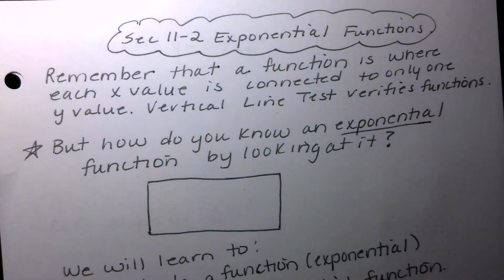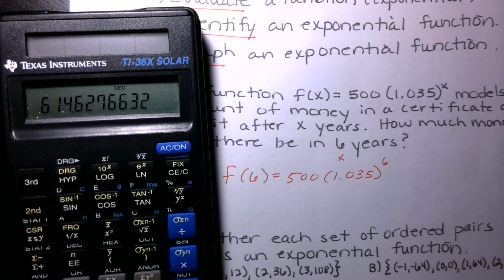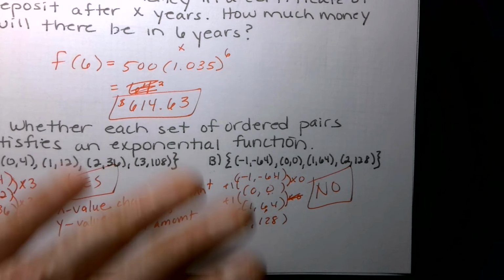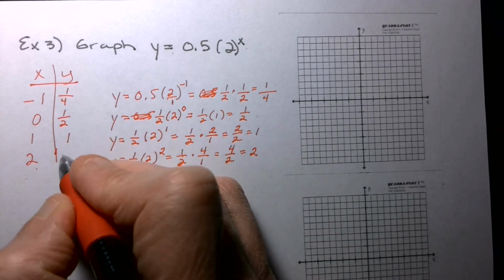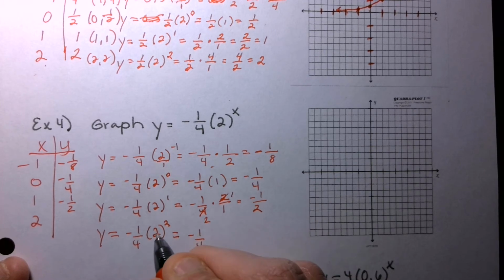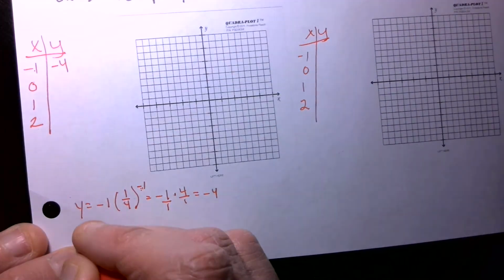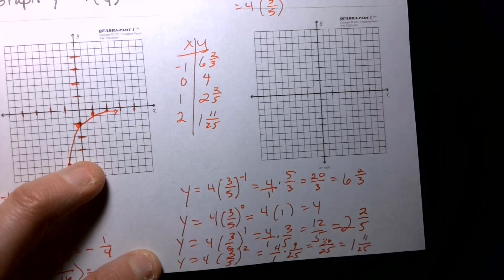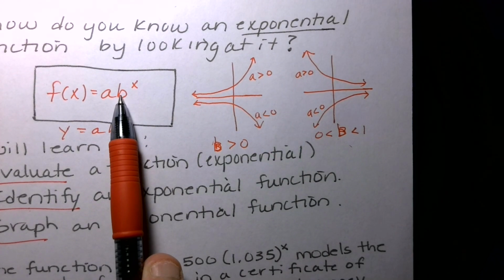Algebra I Sec 11-2